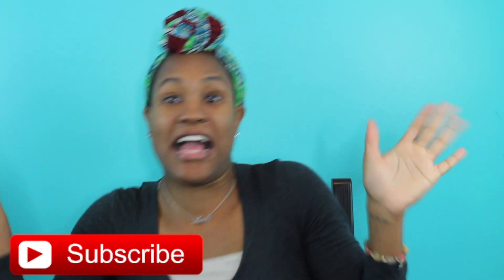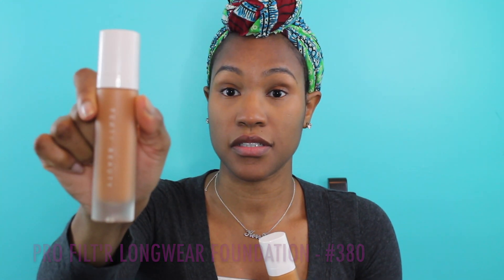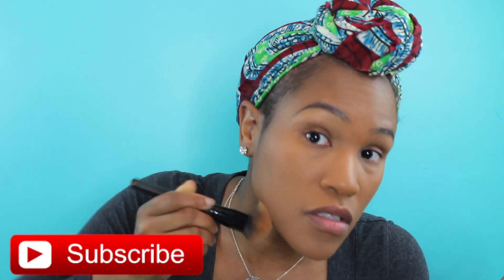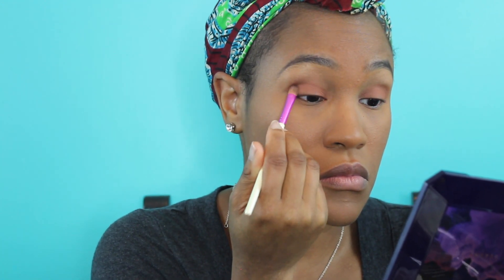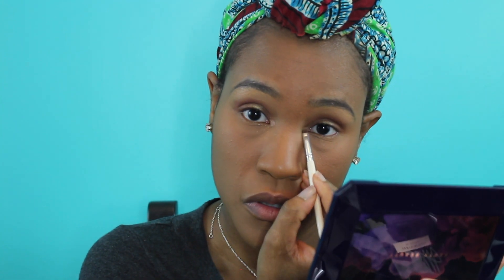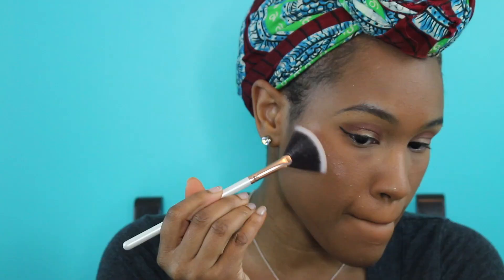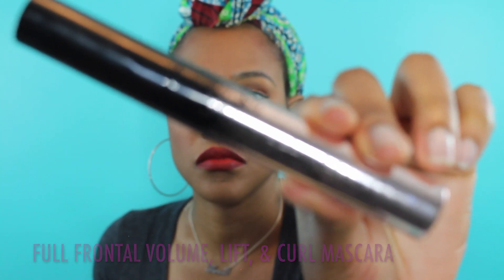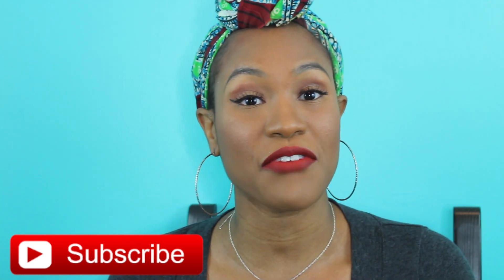Full Face of Fenty Beauty | KERRIISMS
Hey crew, this is the year of making my dreams come true! The first one is collecting enough makeup products to do a full face of makeup with Fenty Beauty. Do you like this look?

WHO IS KERRIISMS?

I’m a YouTuber:
Where Have You Been?

I’m a Blogger:
What Does It Take to Be an Entrepreneur?

I’m a Podcaster:
Women, Love, and Careers (feat. Sarah Em)

I'm a Writer
I Wrote a Book Called 'REQUITED'

Products Used:
Pro Filt'r Instant Retouch Primer
Stunna Lip Paint - Uncensored
Killawatt Highlighter Duo - Hu$tla Baby
Killawatt Highlighter Duo - Ginger Binge
Flyliner Longwear Liquid Eyeliner
Morrocan Spice Eyeshadow Palette
Match Stix - Sinamon
Brow MVP Brow Pencil & Styler

Equipment:
Camera: Canon T5i
Lighting: Neewer Ring Light
Umbrella Lights: Neewer Umbrella Continuous Lighting Kit
Audio: iPhone 6
Editing: iMovie